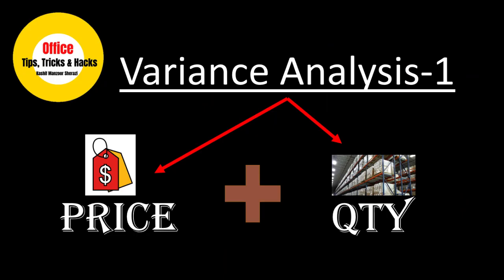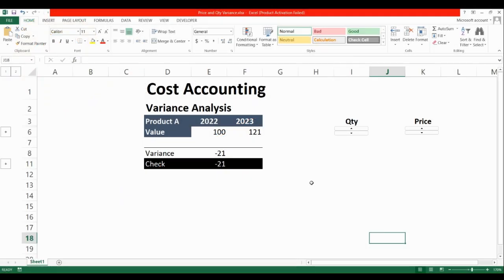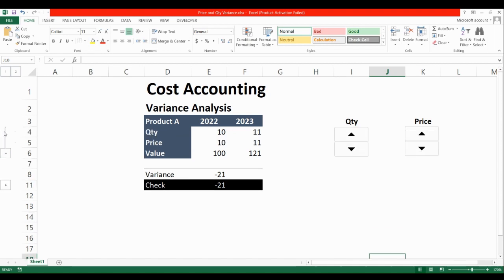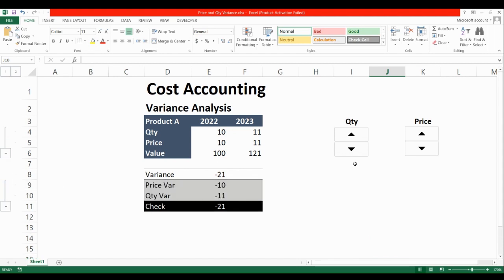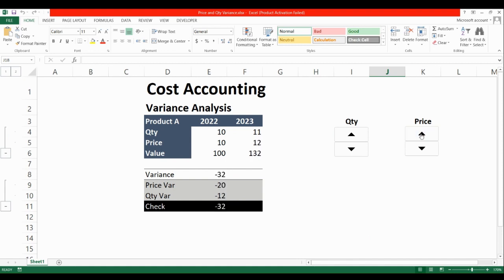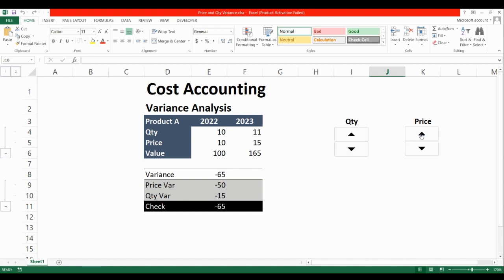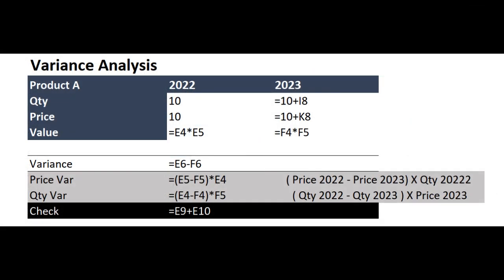Variance Analysis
Price and Quantity Variance Analysis